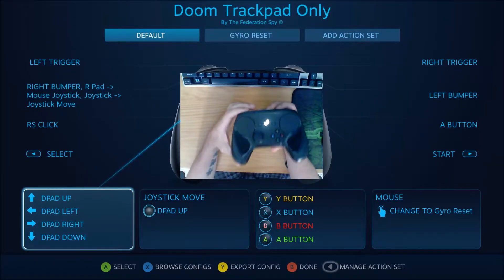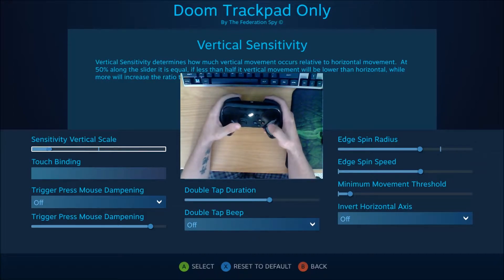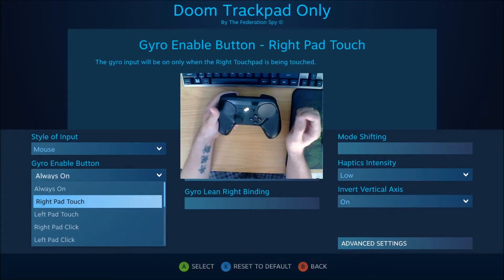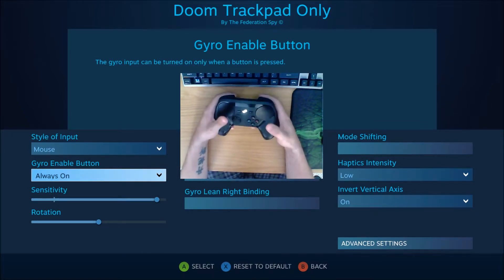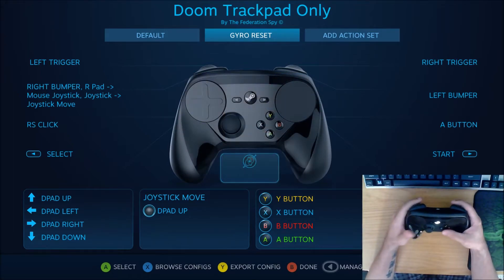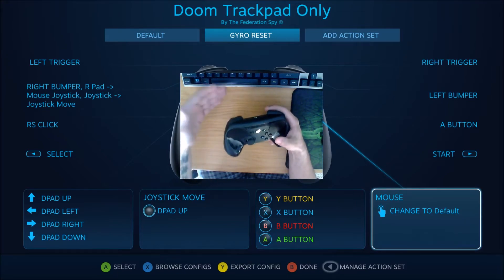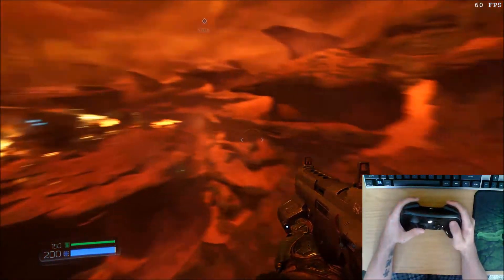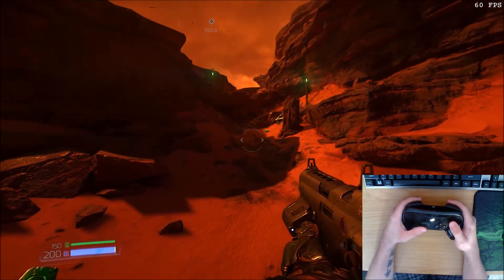(Doom 2016) Steam Controller Trackpad+Gyro Fix/Workaround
There is an inherent issue with using the gyro and the trackpad at the same time.  In this video, I show you how to use a semi-convenient workaround to help mitigate some of the problem.